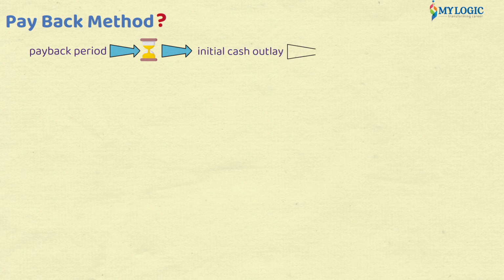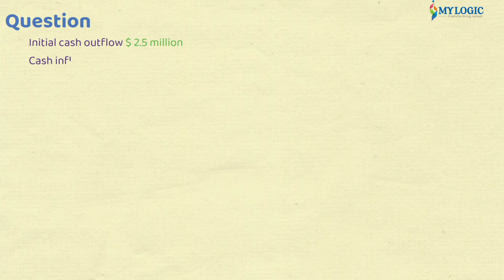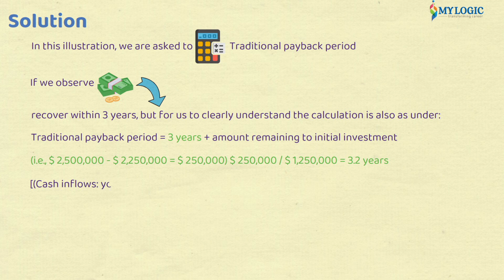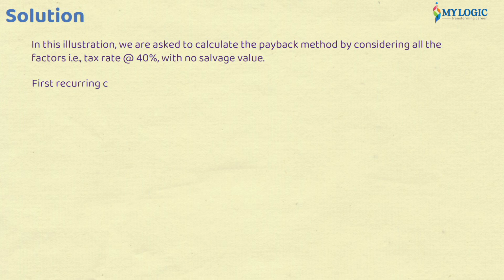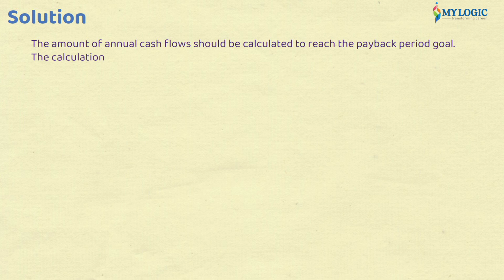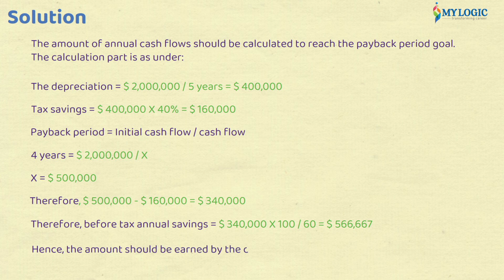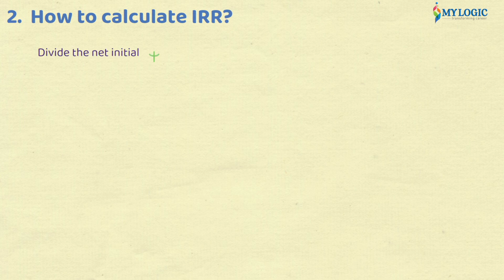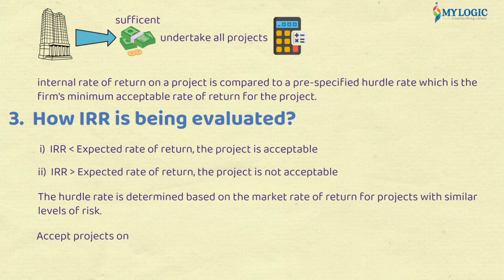📘 CMA USA Part 2 | Section E – Investment Decisions | Payback Period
Learn the Payback Period method, an important concept under Investment Decisions in CMA USA Part 2.

In this video, we cover:
✅ Meaning of Payback Period
✅ Payback Period Calculation
✅ Investment Decision using Payback Period
✅ Exam-focused concepts & examples

🎯 Strengthen your CMA USA Part 2 preparation with clear and practical explanations.